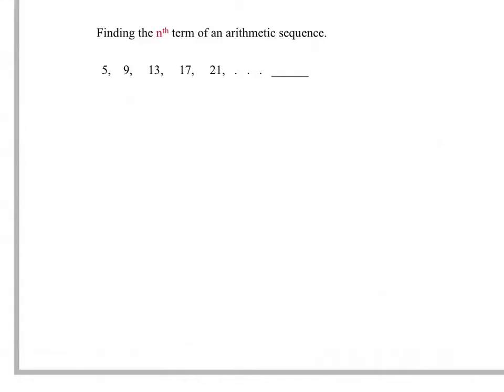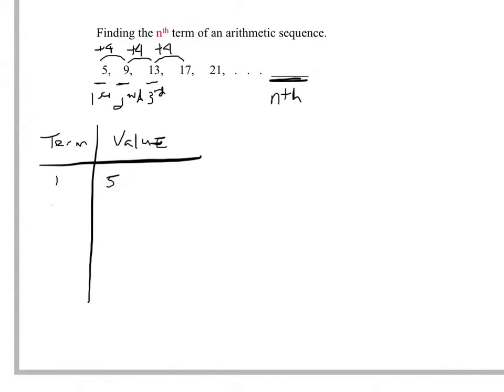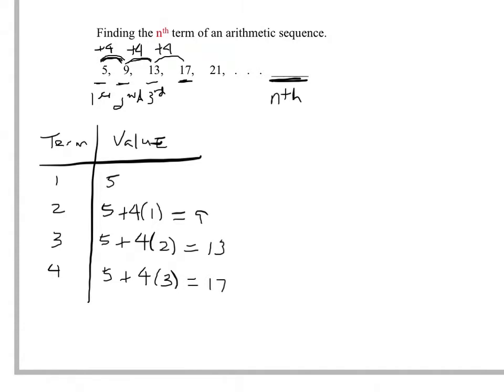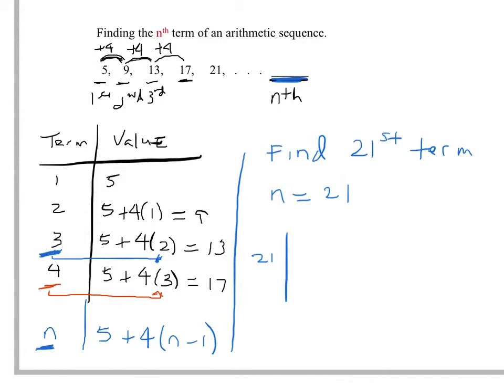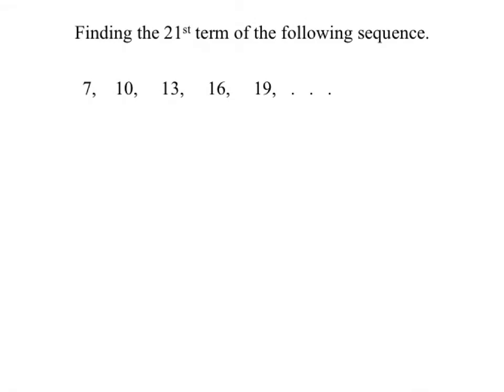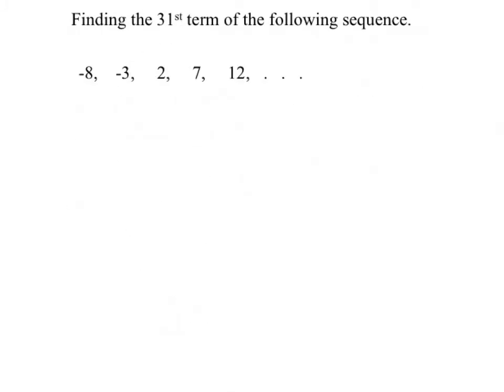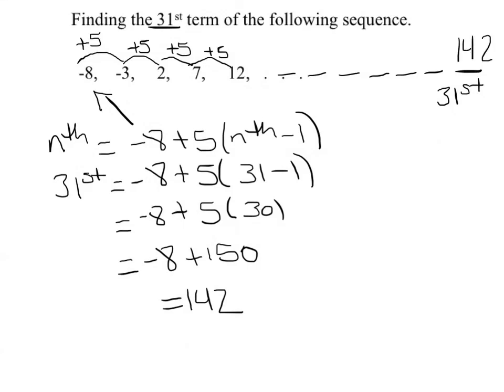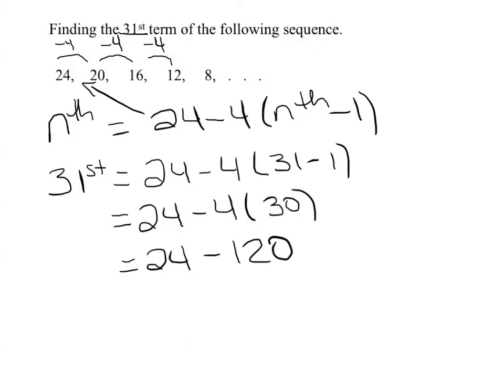Calculating the Nth Term